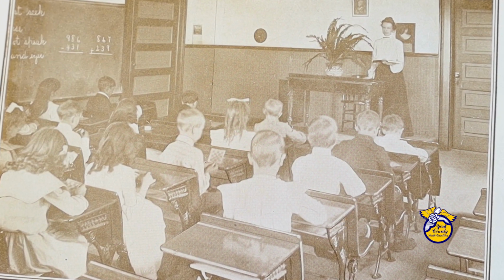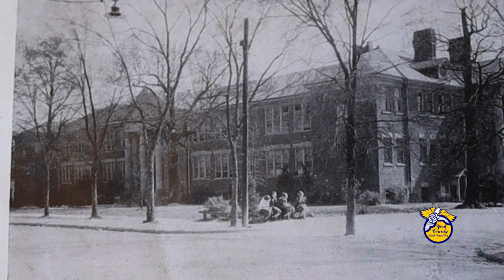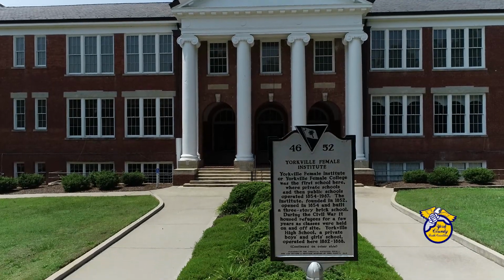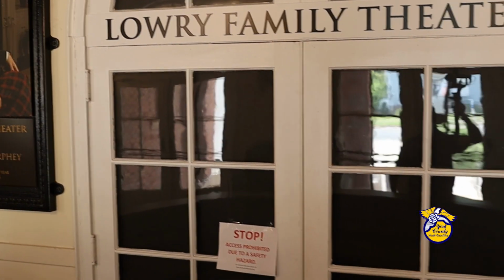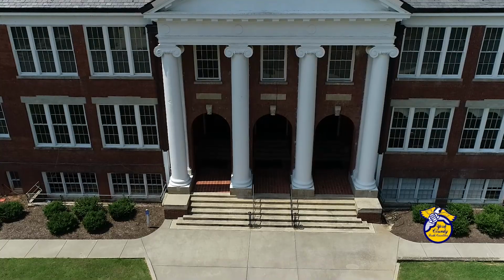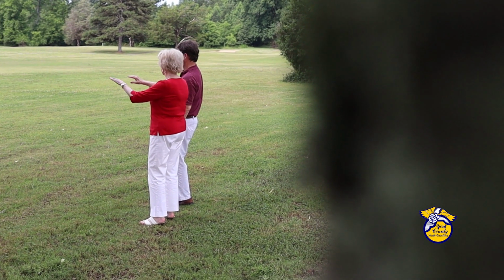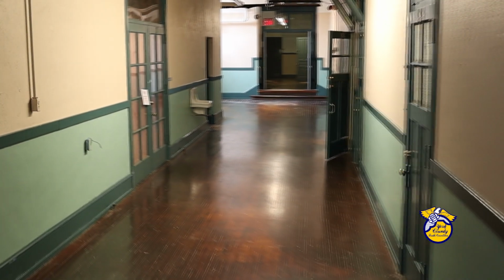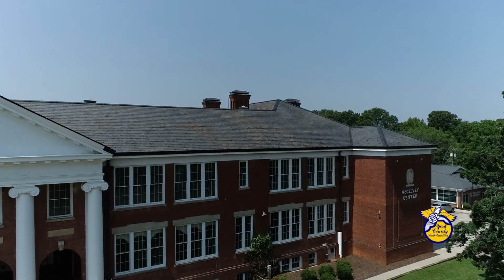MCCELVEY CENTER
Did you go to school at McCelvey Center in York, or have a loved one who did? Ever been there for a concert, play or other fun event? It’s a place full of memories for many, and now it’s being honored in a big way.